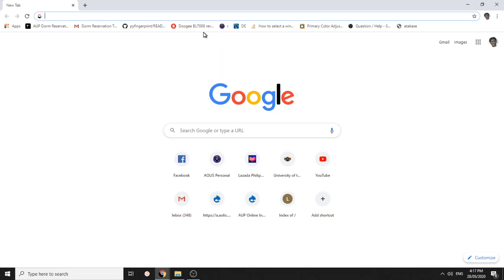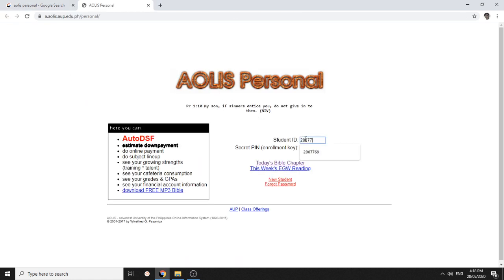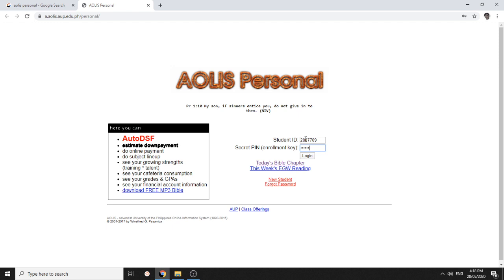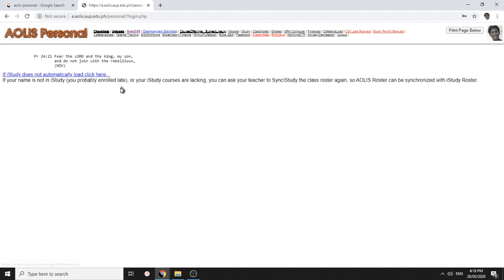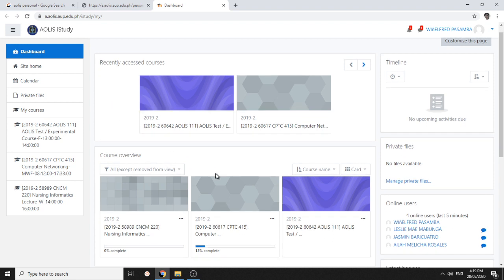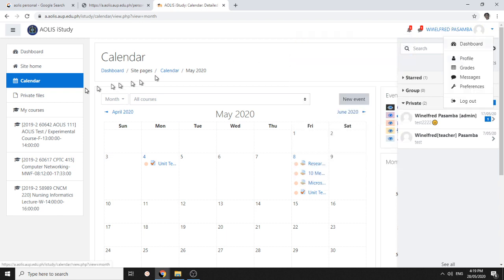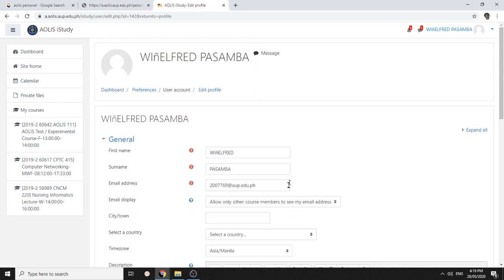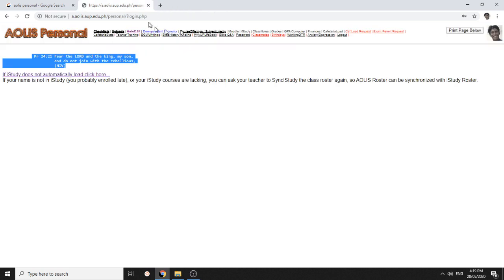How to use iStudy Online Classes AUP Moodle